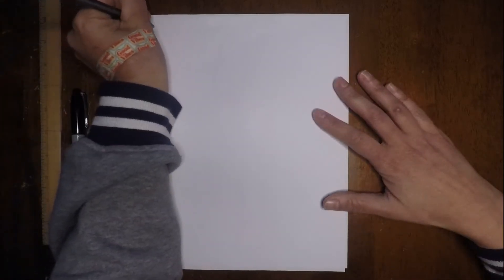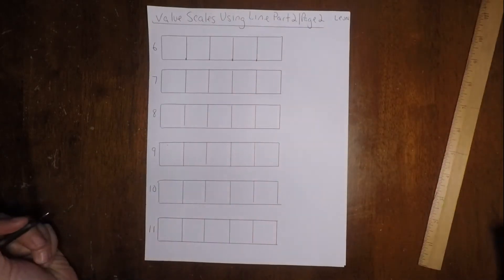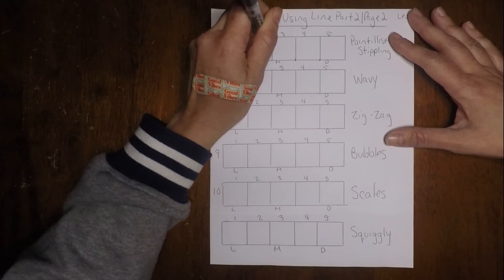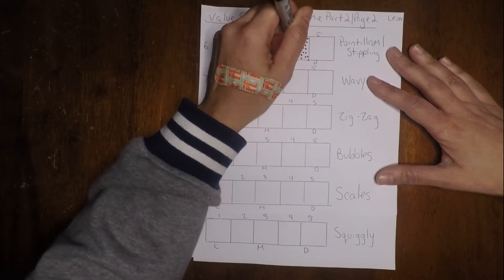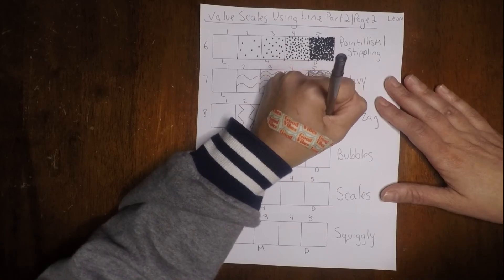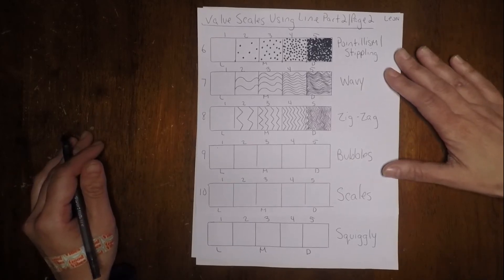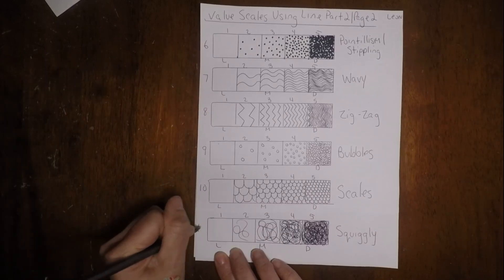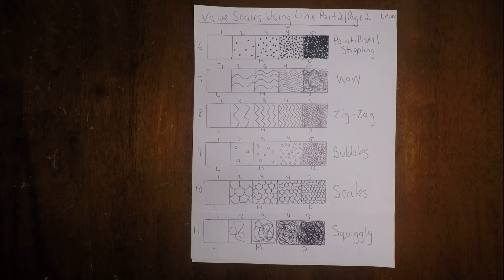Creating Value Scales Using Line Part 2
This is a Part 2 intro to drawing tutorial video in which I demo how to create 6 value scales using the line shading techniques of pointillism/stippling, wavy lines, zig-zag lines, bubbles, scales & squiggly lines.  It can be completed using the point of a well sharpened pencil or a pen, plus a marker for pointillism. We start by using rulers  to draw out 6 value scales split into 5 sections.  Then fill in the boxes using line shading techniques to create different values. This assignment is utilized in my "Intro to Drawing Unit" by my High School Required Art 1 classes as a way to learn how to create different values using pointillism/stippling, wavy lines, zig-zag lines, bubbles, scales & squiggly line shading techniques.